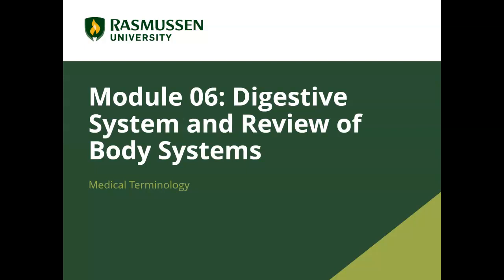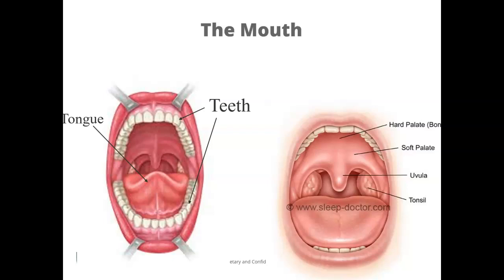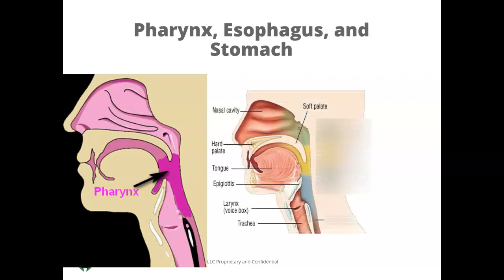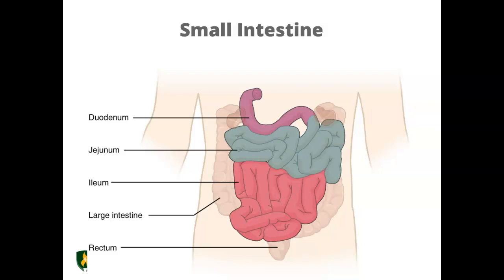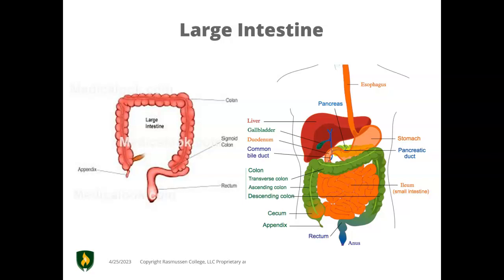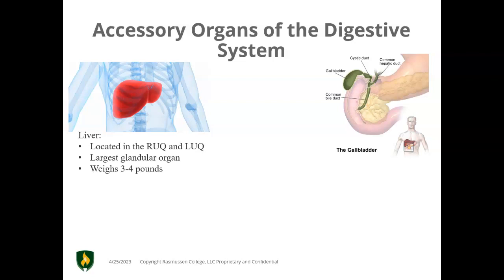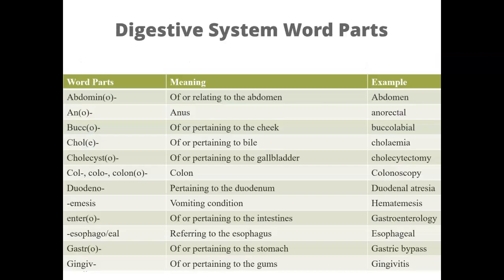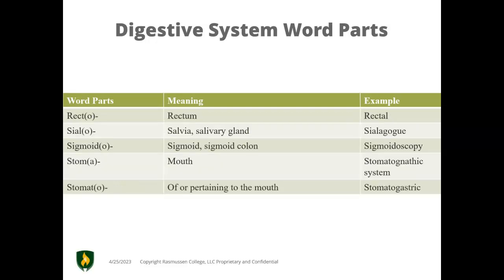Module 06 Med Term